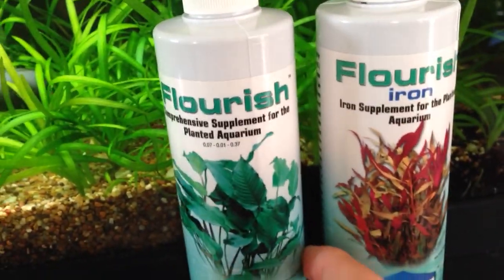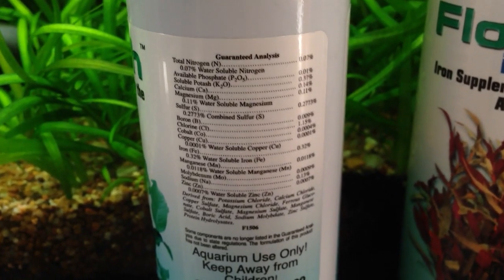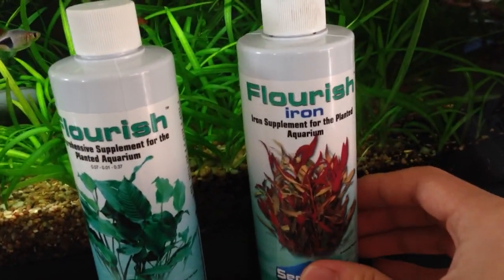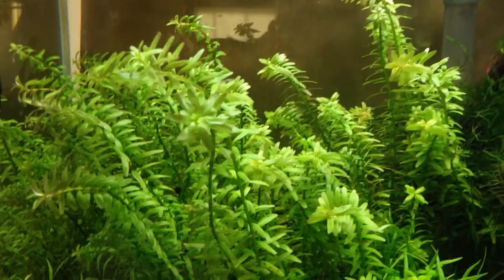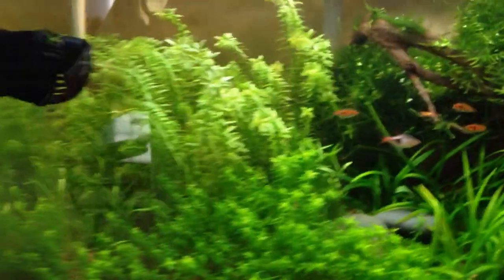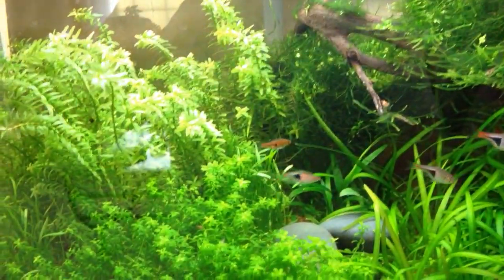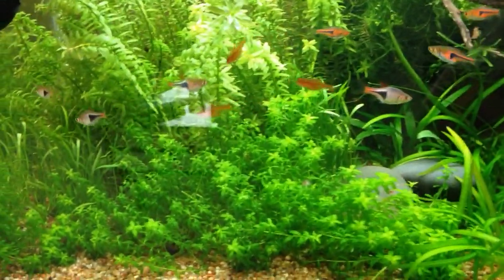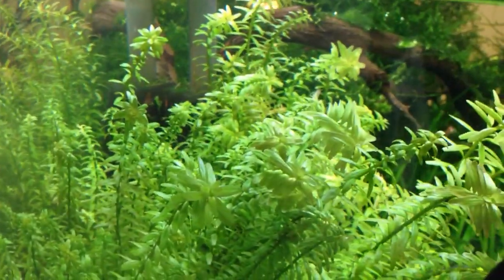Low tech planted tank fertilizer dosing schedule part 2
Plant fert schedule (low tech 20 gallon tank, no CO2)

Sunday
- After water change
• Potassium nitrate: 1/8
• Potassium sulfate: 1/8
• Monopotassium phosphate: 1/32

Monday
- AM
• Seachem Iron: 1/8
• Seachem Flourish: 1/4

- PM
• GH booster bi weekly: 1/4

Wednesday
• Seachem Iron: 1/8
• additional macros if needed